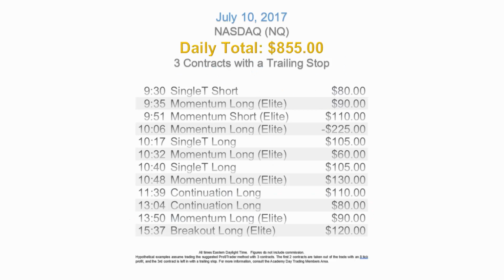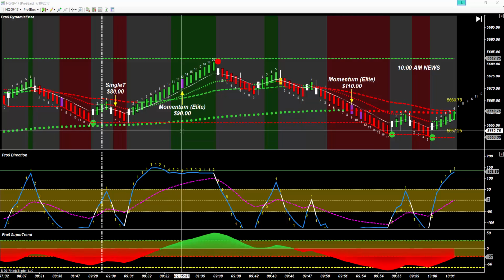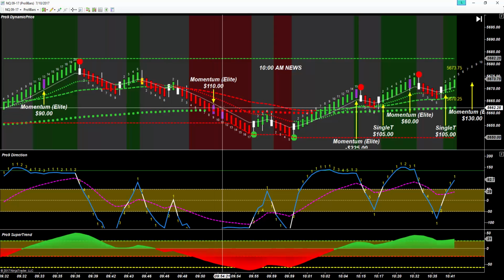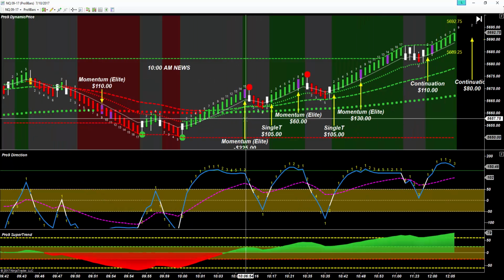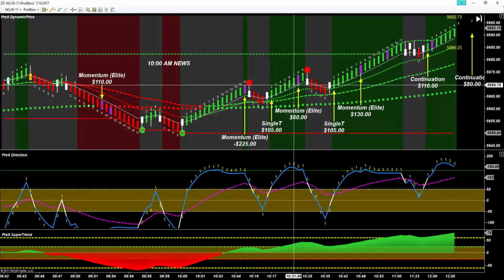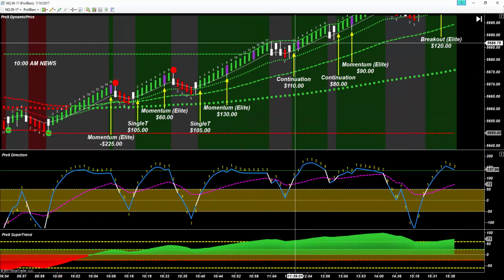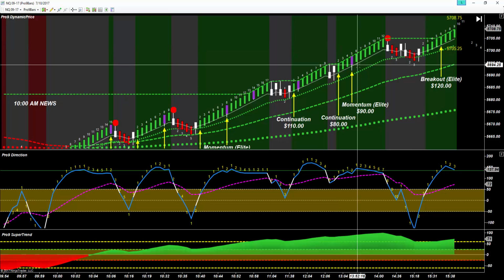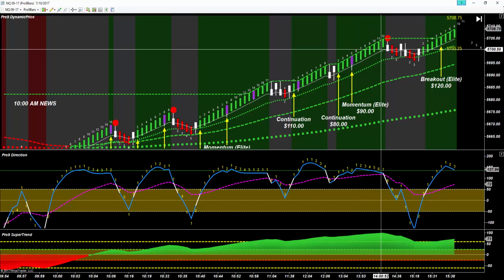July 10, 2017